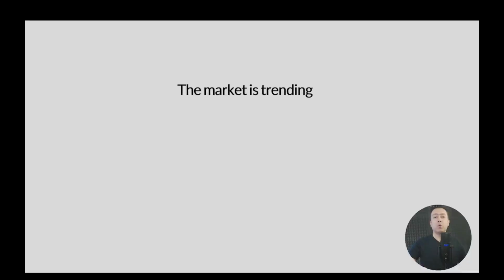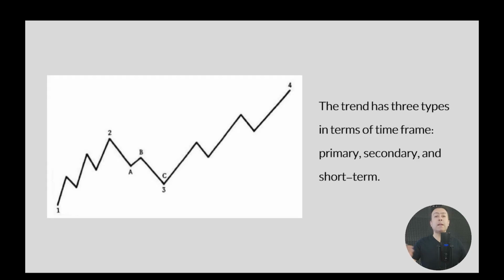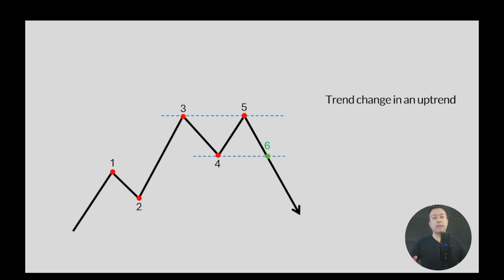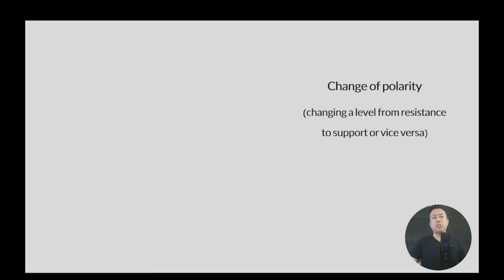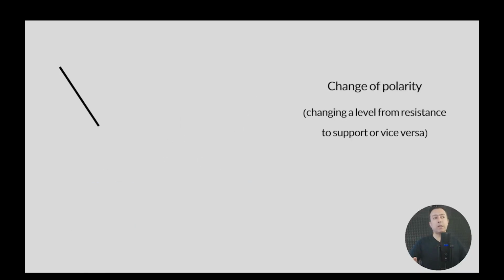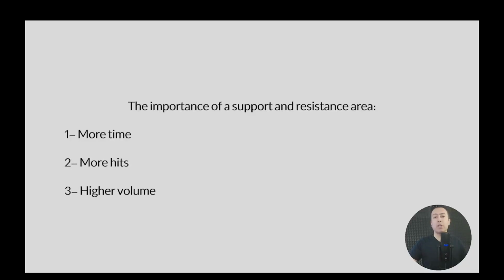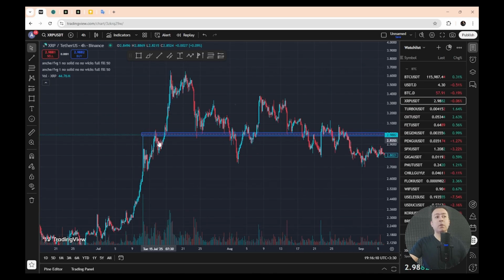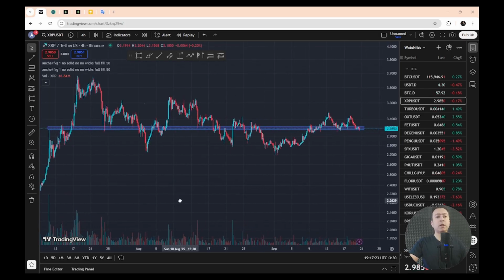Support & Resistance Explained | John Murphy’s Technical Analysis | Ep.3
In this episode of our John Murphy technical analysis series, we dive into one of the most essential concepts in financial markets: Support and Resistance.

🔹 Support is the level where buyers step in to prevent prices from falling further.
🔹 Resistance is the level where sellers gain control and stop prices from climbing higher.

Understanding these levels will help you:

- Identify the best entry and exit points
- Reduce your trading risks
- Spot trends and reversals more quickly

This is the third part of the John Murphy technical analysis training on the CoinChart channel.
Whether you’re new to trading or looking to sharpen your analytical skills, this lesson is a must-watch.

📌 What you’ll learn in this video:
- The meaning of support and resistance
- How to identify key levels on a chart
- The flip between support and resistance
- Practical use of these levels in real trading

✅ Check out the full playlist of John Murphy Technical Analysis to watch all the episodes.

⏱️ Chapters:

00:00 Introduction to the video
02:05 What is Support & Resistance?
04:20 Trend change in an uptrend
04:38 Trend change in an Downtrend
06:39 Change of polarity
09:15 Support & Resistance in chart